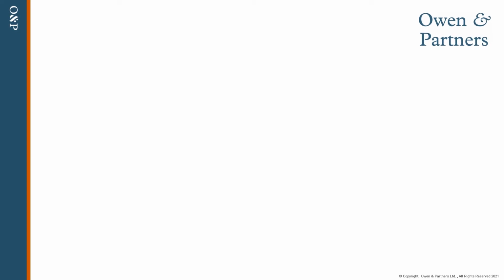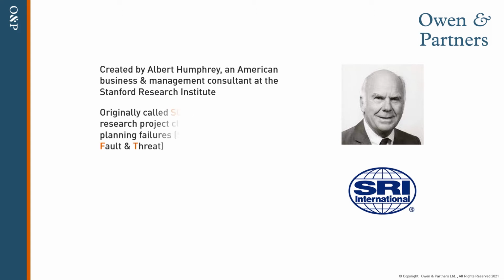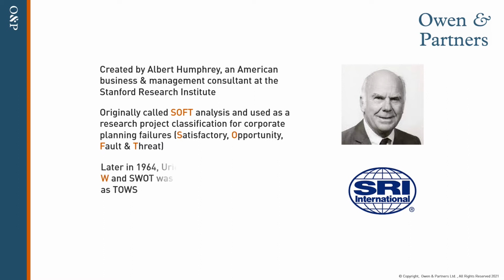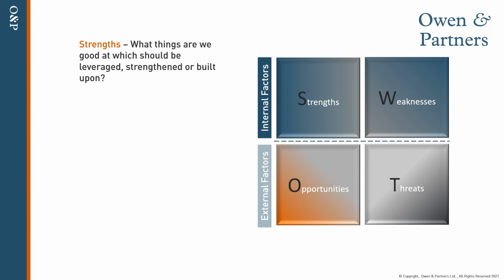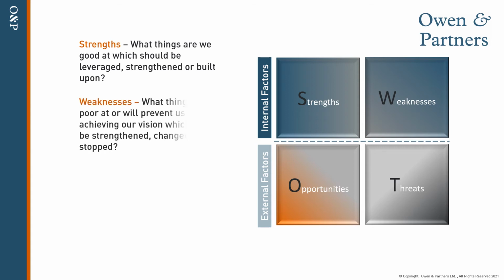SWOT Analysis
Learn more about the SWOT analysis, structure and definition of the component parts.